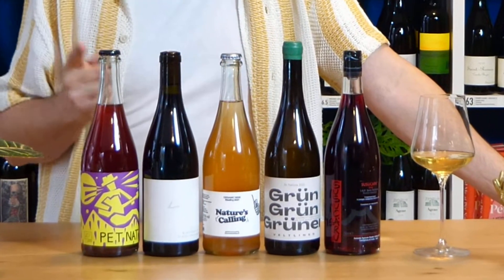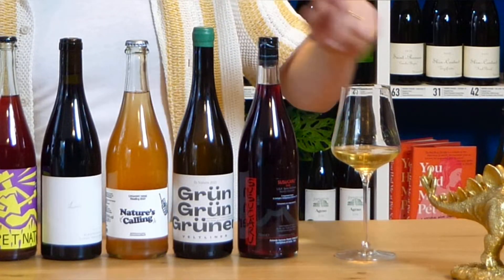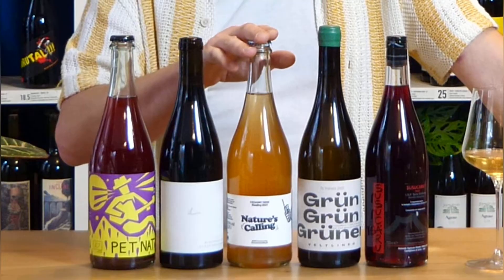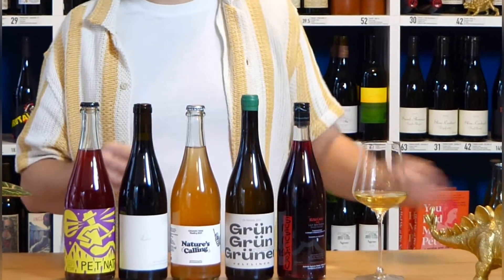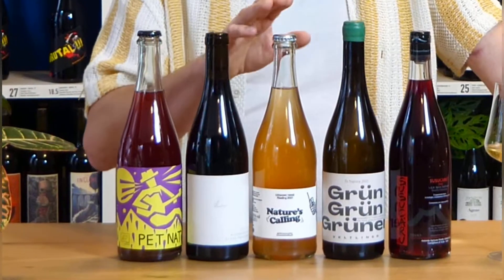FUN CLUB BOX November 2022